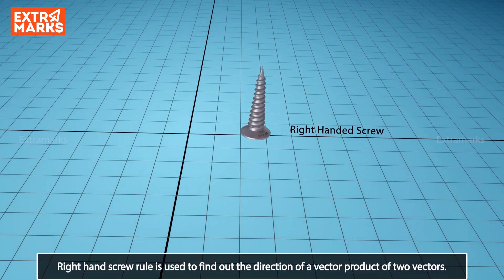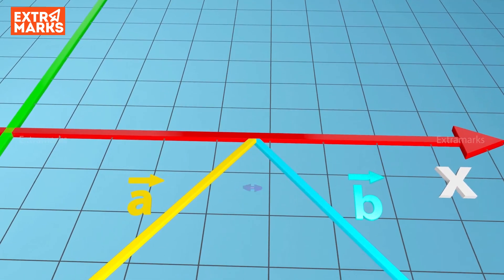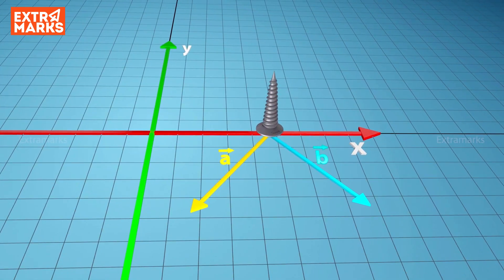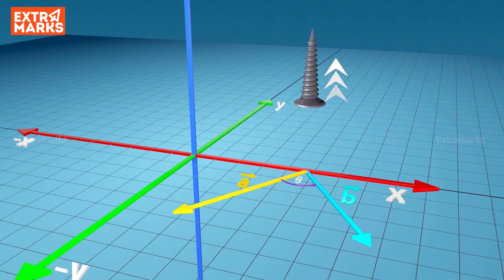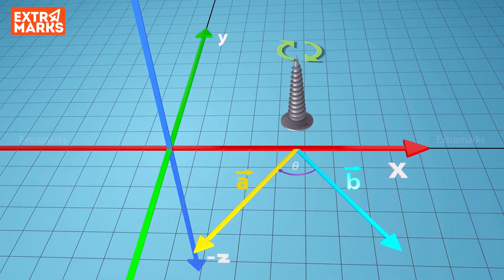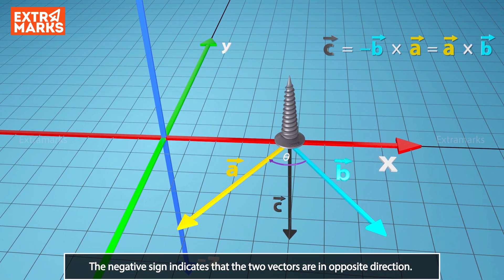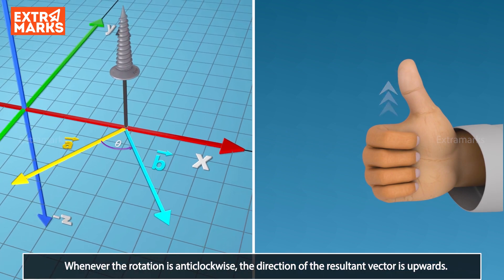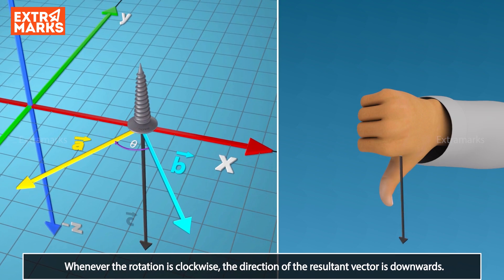right hand screw rule ? | Deep Concept With AniMation